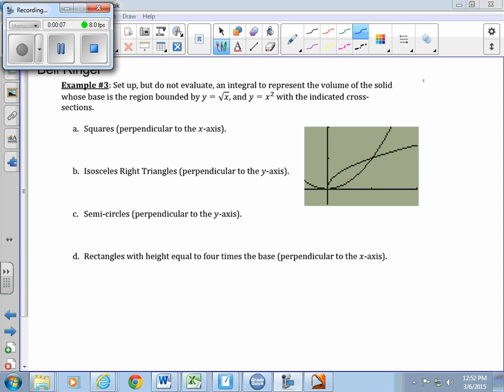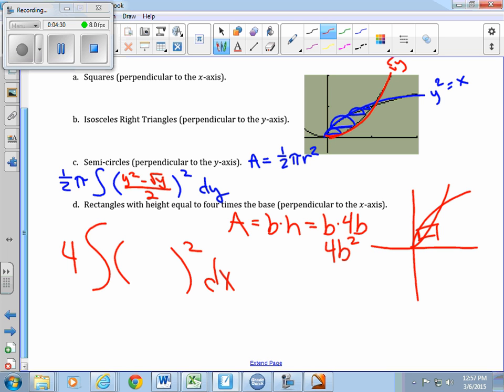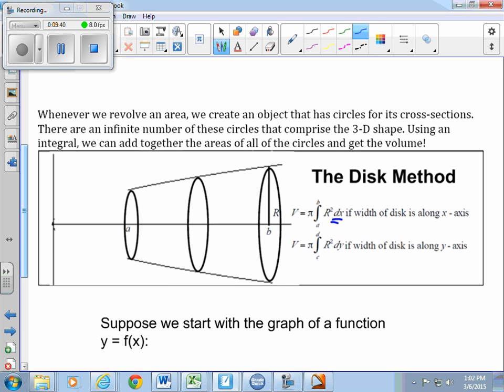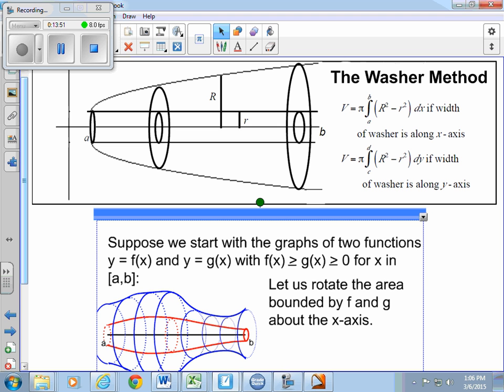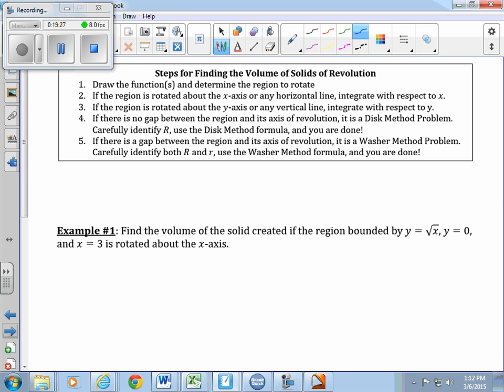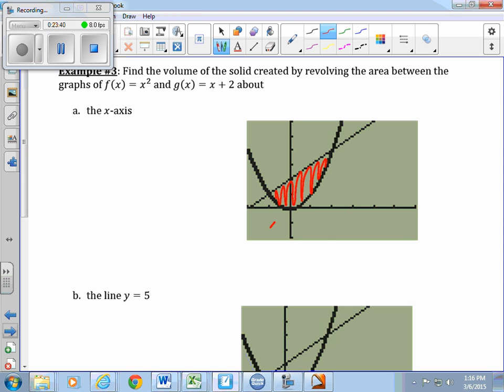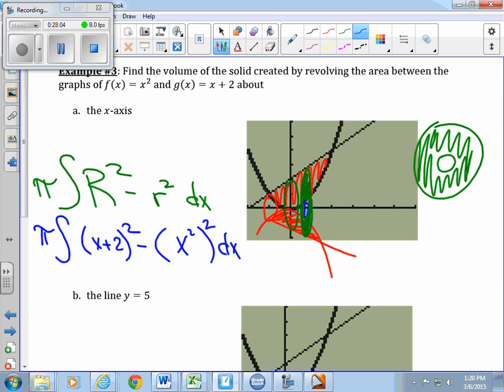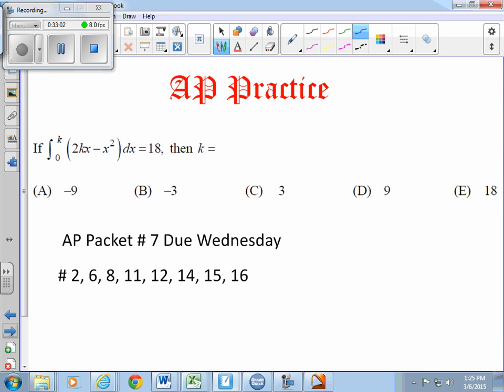March06 0126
Description